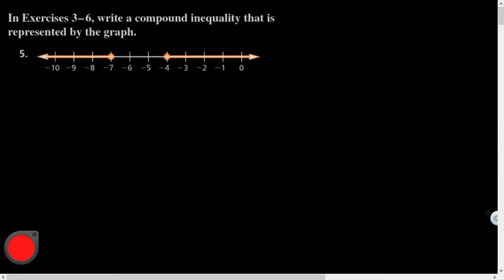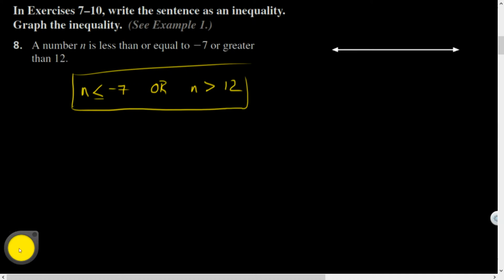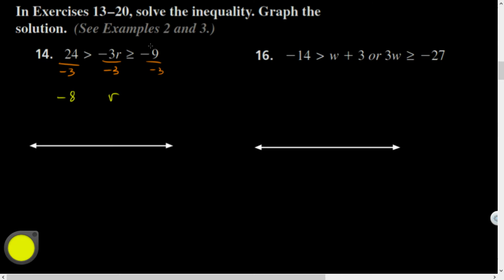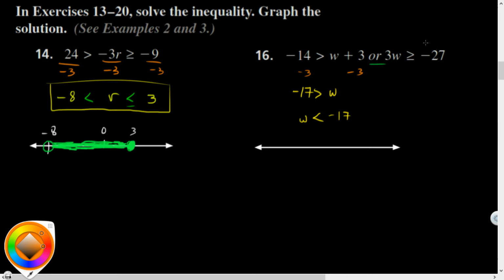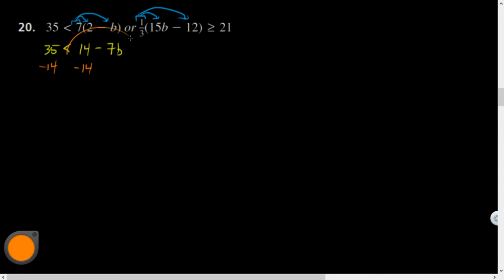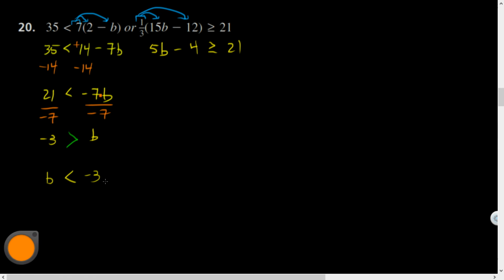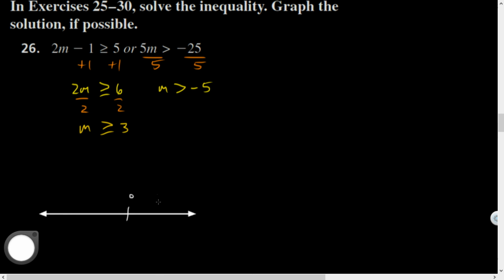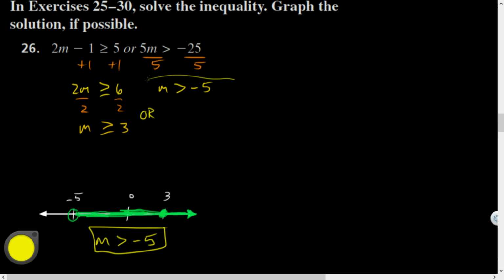Alg1 02.05 HQ:85(5,8,14,16,20,26)